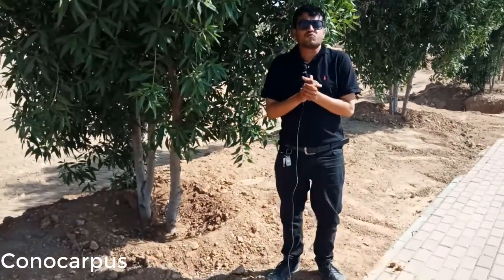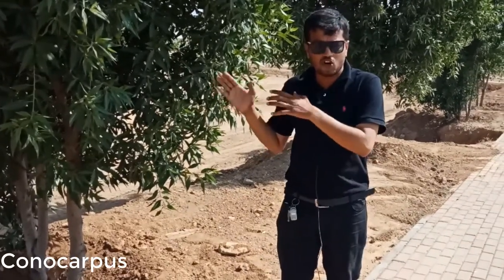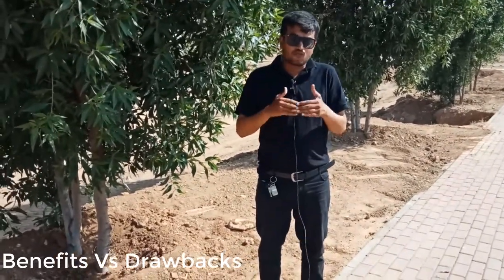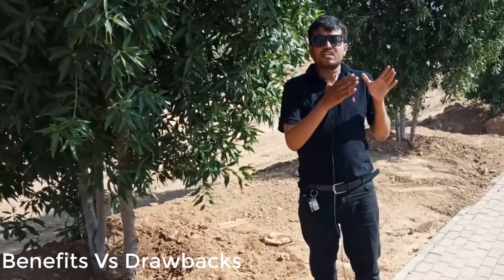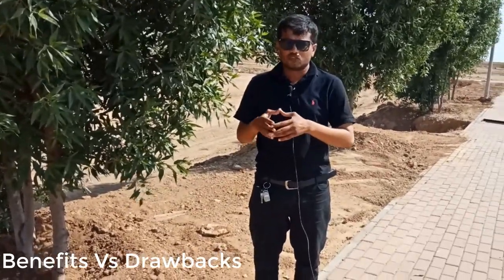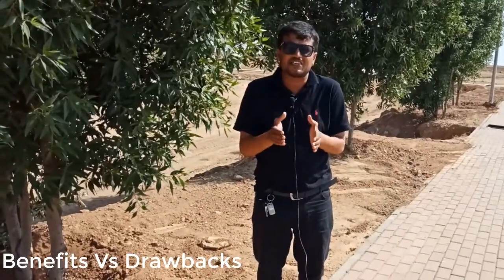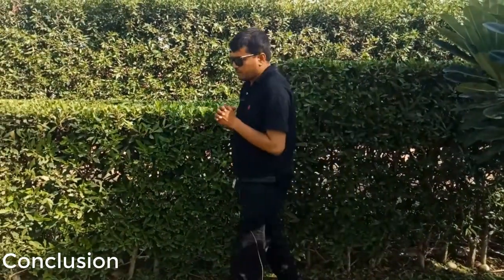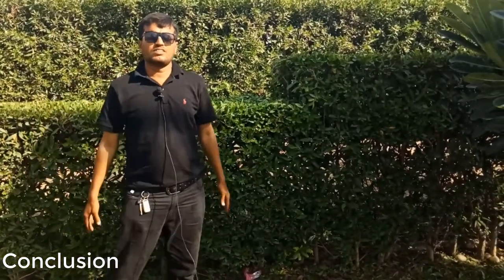Conocarpus ! Benefits Vs drawbacks ! Conclusion.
Horticulture strategies.